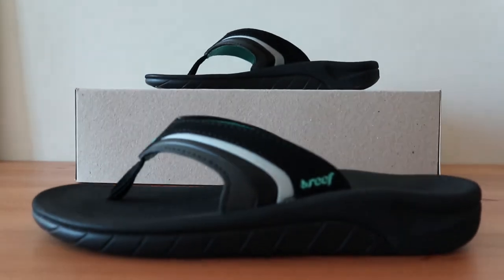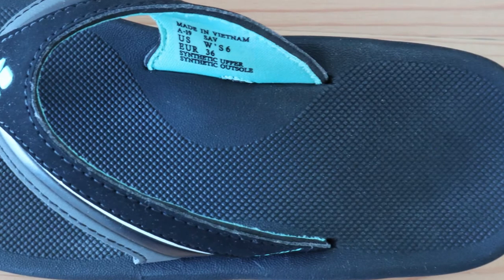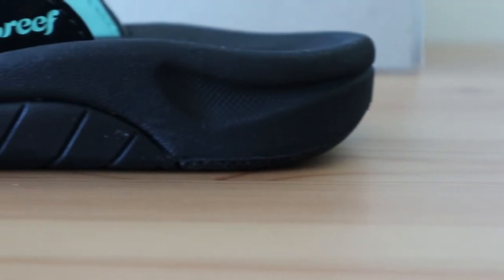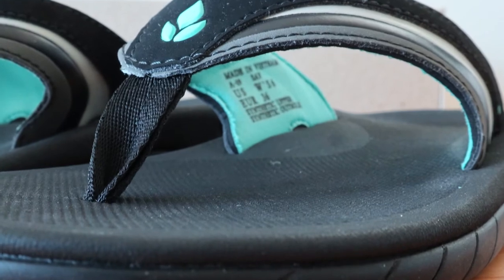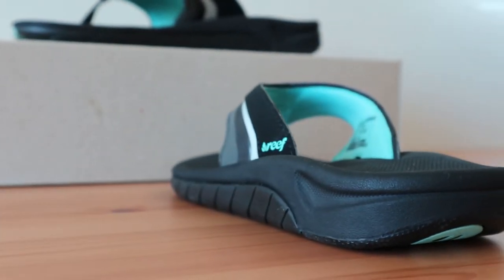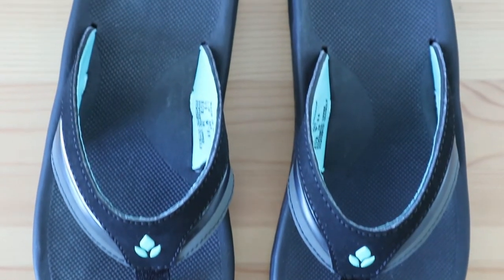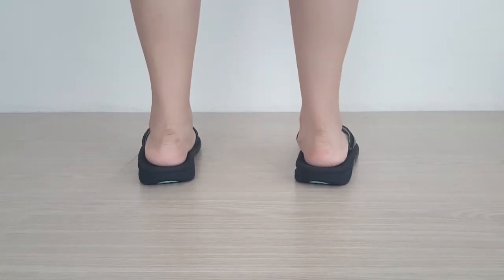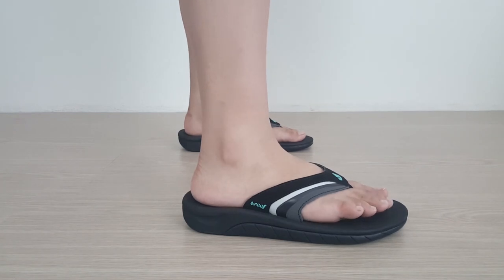Reef Slap 3 - Best Flip Flops for Plantar Fasciitis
We tried on the Reef Slap 3 sandal.

It's rated as one of the best sandals with Arch Support. We show you the Arch Contour, the Heel Cup, the Outsole Traction and everything else about this flip flop. Get up close and personal with this review. They're fun, casual and offer good support.

These Reef flip flops are rated high for women with heel pain issues, and have better arch support than most other flip flops on the market.

We also directly compared it to several other flip flops for plantar fasciitis. Check out the updated post below to see similar sandals to the Reef Slap 3...